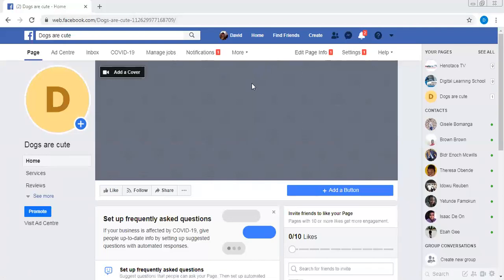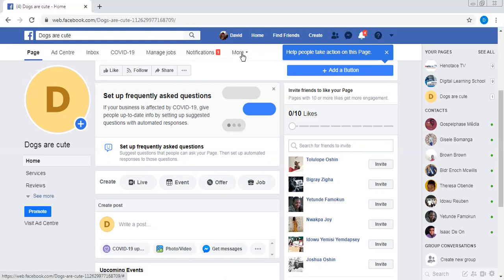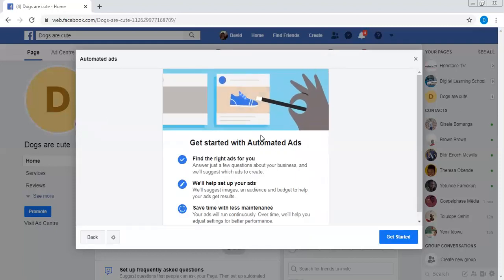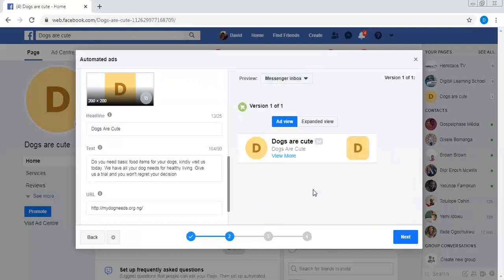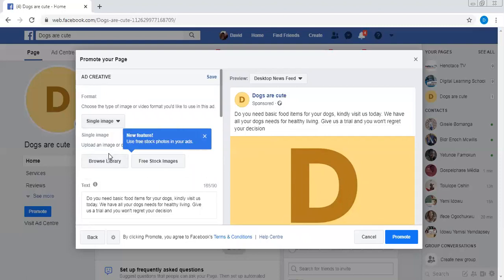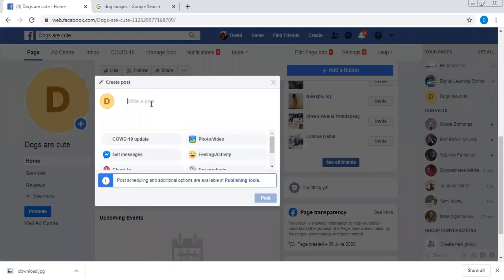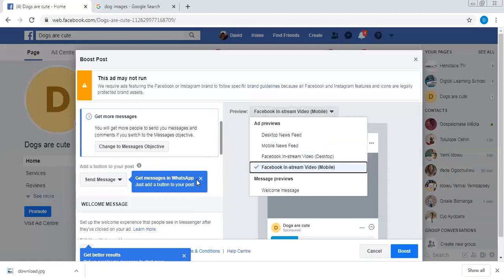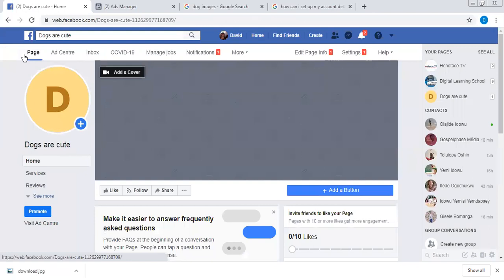how to create facebook ads by David Oshin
This is a video that teaches you how to create facebook ads to run your business